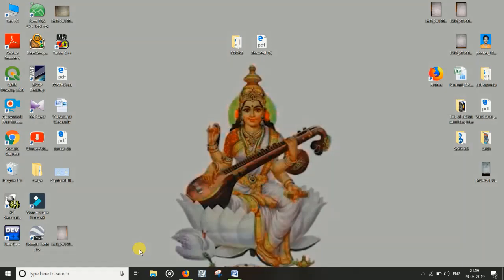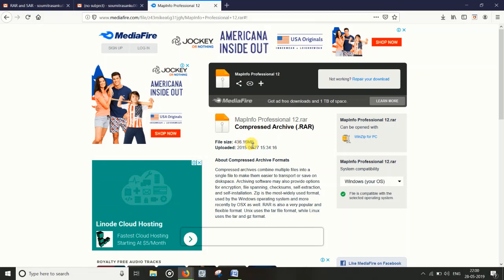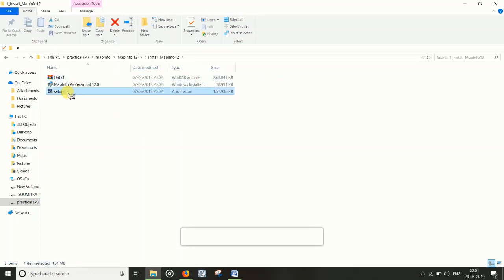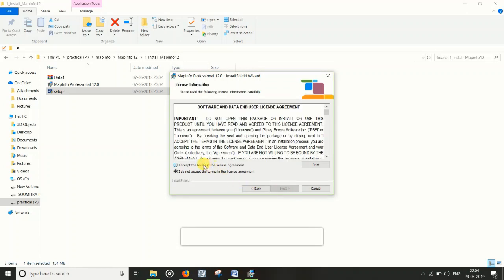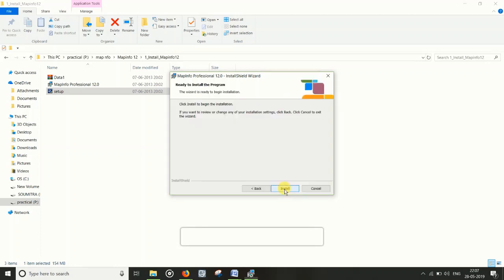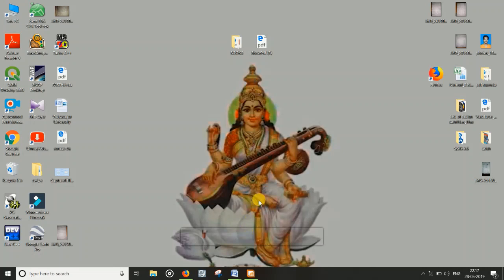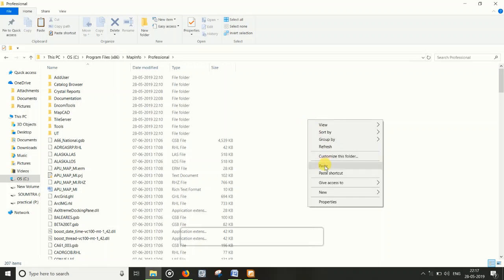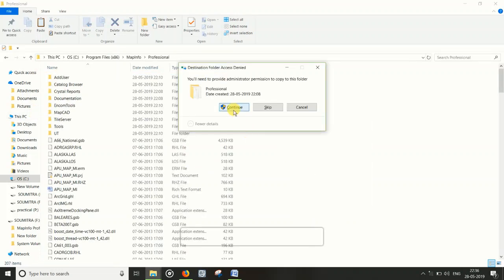How to download and install mapinfo software????